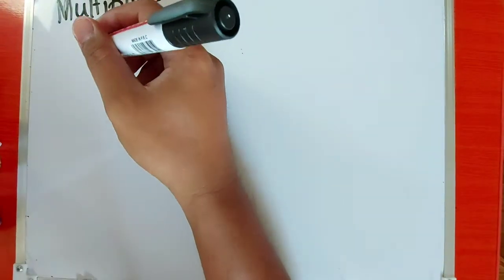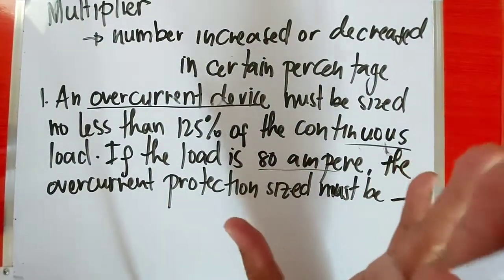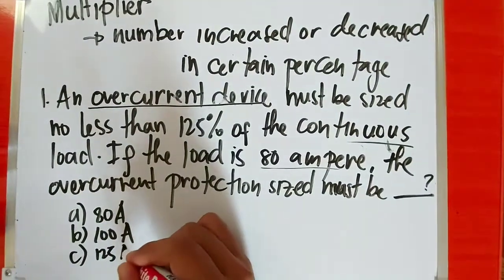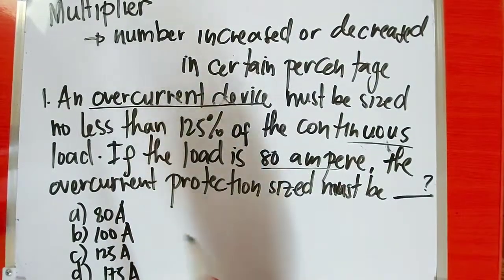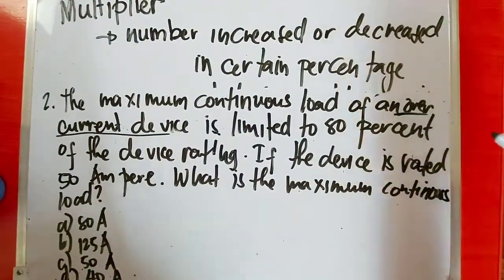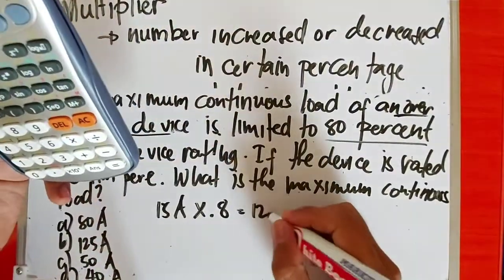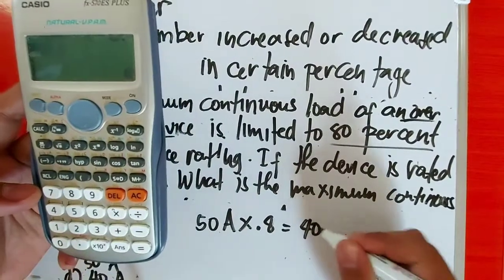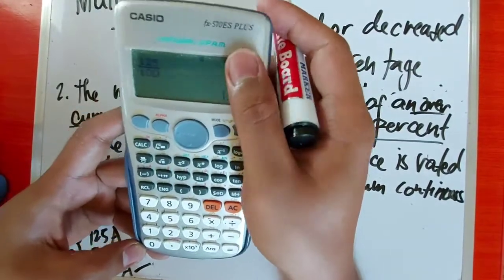2Paano magcompute ng Mathematical problems sa Registered Master Electrician Board Examination Part2?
Paano magcompute ng Mathematical problems sa Registered Master Electrician (RME) Board Examination Part 2?